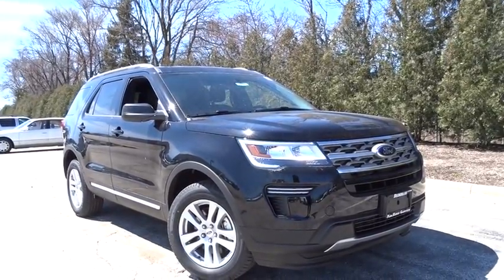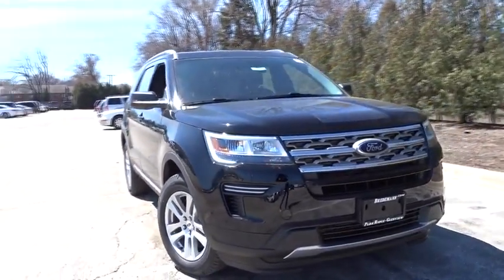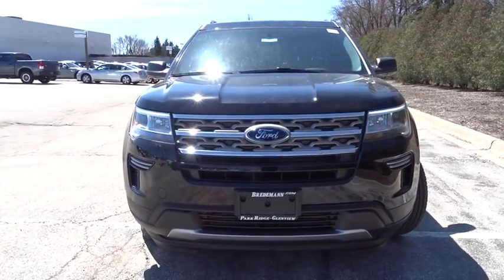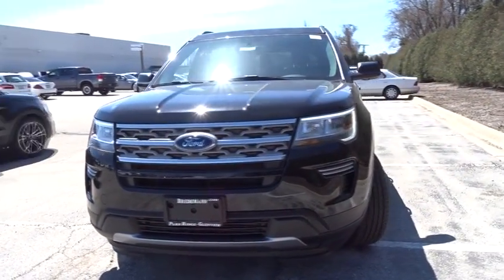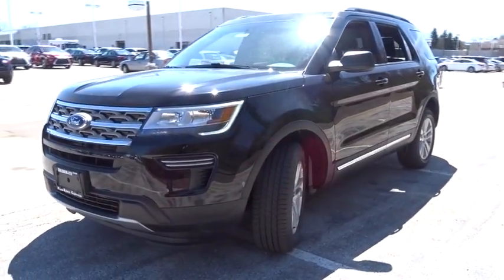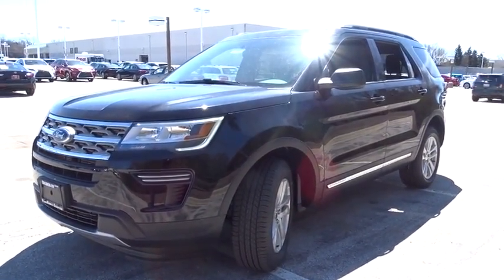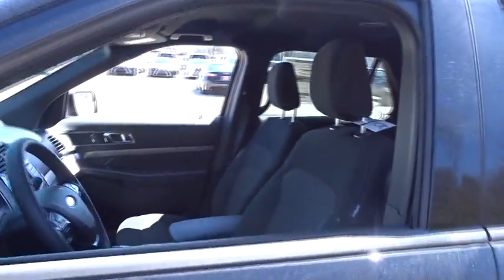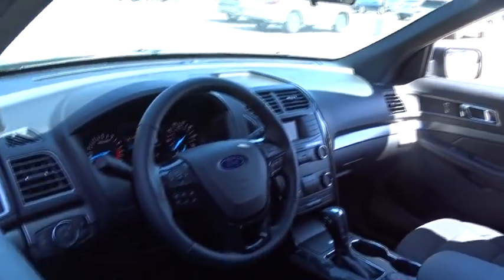2018 Ford Explorer Niles, Schaumburg, Chicago, Highland Park, Arlington Heights, IL F38498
Shadow Black New 2018 Ford Explorer available in Niles, Illinois at Bredemann Ford. Servicing the Schaumburg, Chicago, Highland Park, Arlington Heights, IL area.

Bredemann Ford
2038 Waukegan Rd

TRANSMISSION: 6-SPEED SELECTSHIFT AUTOMATIC  (STD),ENGINE: 3.5L TI-VCT V6 (FFV)  -inc: Flexible Fuel Vehicle (FFV) system is standard equipment for vehicles w/the 3.5L Ti-VCT V6 engine shipped to Federal Emissions States or Cross Border State dealers and is only available w/a Federal emissions system  (FFV system not available w/code 422 and requires code 936 or 423 if applicable for California Emissions State dealer destinations).Cross border states include AZ  DC  ID  NH  NV  OH  VA  WV (STD),FRONT LICENSE PLATE BRACKET,ENGINE: 3.5L TI-VCT V6,EQUIPMENT GROUP 200A,Four Wheel Drive,Power Steering,ABS,4-Wheel Disc Brakes,Brake Assist,Aluminum Wheels,Tires - Front All-Season,Tires - Rear All-Season,Temporary Spare Tire,Heated Mirrors,Power Mirror(s),Rear Defrost,Privacy Glass,Intermittent Wipers,Variable Speed Intermittent Wipers,Rear Spoiler,Power Door Locks,Daytime Running Lights,Automatic Headlights,AM/FM Stereo,Satellite Radio,MP3 Player,Auxiliary Audio Input,Steering Wheel Audio Controls,Telematics,Smart Device Integration,Bluetooth Connection,Pass-Through Rear Seat,Rear Bench Seat,Adjustable Steering Wheel,Trip Computer,Power Windows,3rd Row Seat,Leather Steering Wheel,Keyless Entry,Keyless Start,Cruise Control,A/C,Rear A/C,Power Driver Seat,Power Passenger Seat,Cloth Seats,Bucket Seats,Driver Adjustable Lumbar,Passenger Adjustable Lumbar,Driver Vanity Mirror,Passenger Vanity Mirror,Driver Illuminated Vanity Mirror,Passenger Illuminated Visor Mirror,Floor Mats,Engine Immobilizer,Security System,Traction Control,Stability Control,Front Side Air Bag,Rear Parking Aid,Tire Pressure Monitor,Driver Air Bag,Passenger Air Bag,Front Head Air Bag,Rear Head Air Bag,Passenger Air Bag Sensor,Knee Air Bag,Child Safety Locks,Back-Up Camera